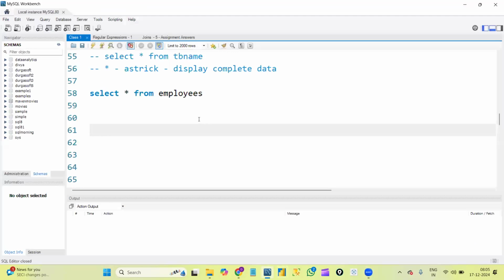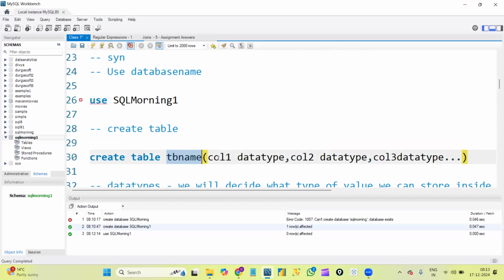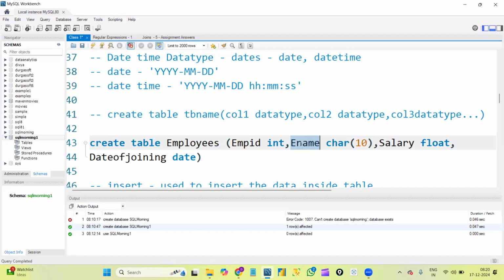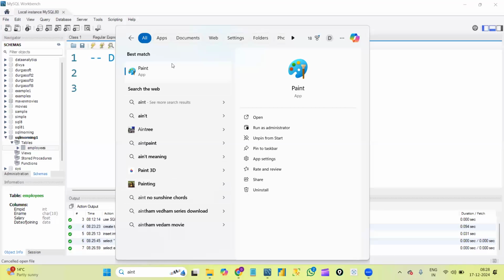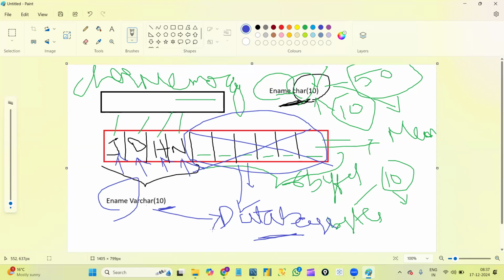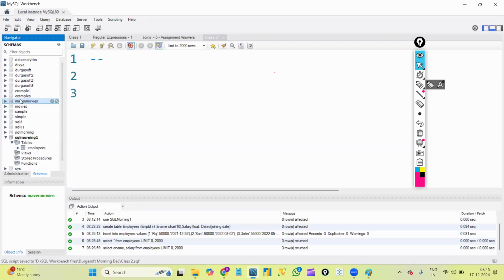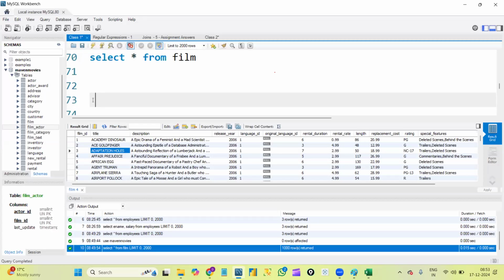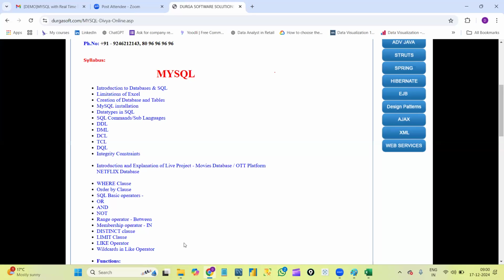MYSQL with Real Time DataBase tutorials || Demo - 3 || by Mrs. Divya On 17-12-2024 @8AM IST